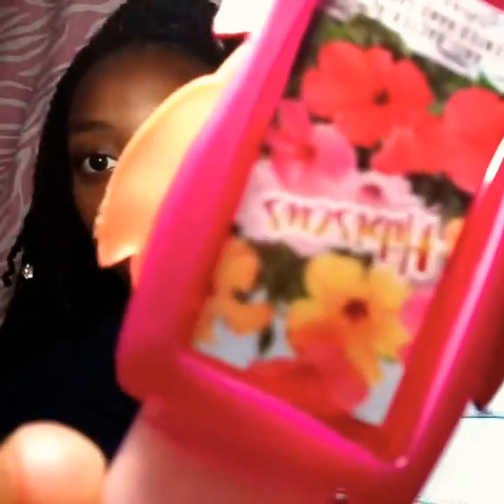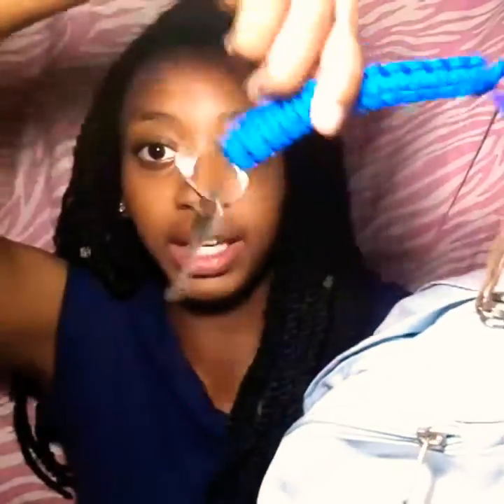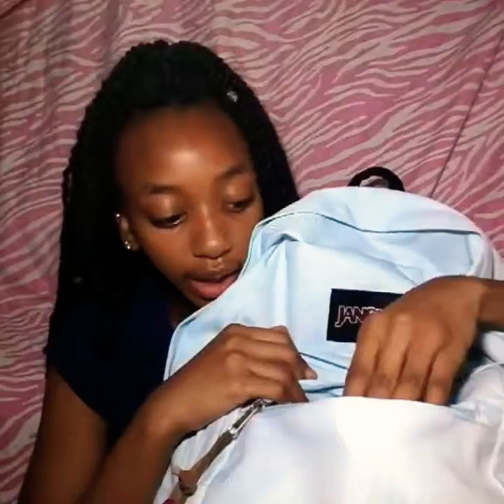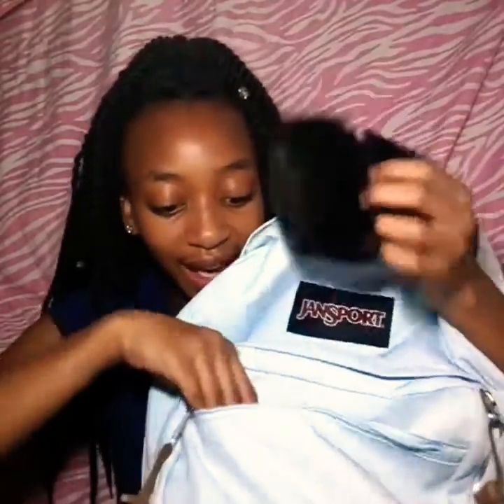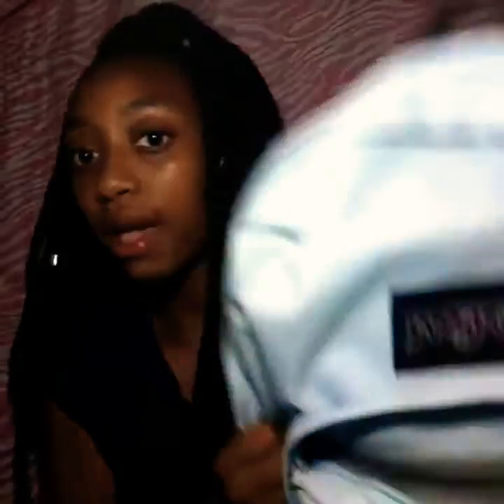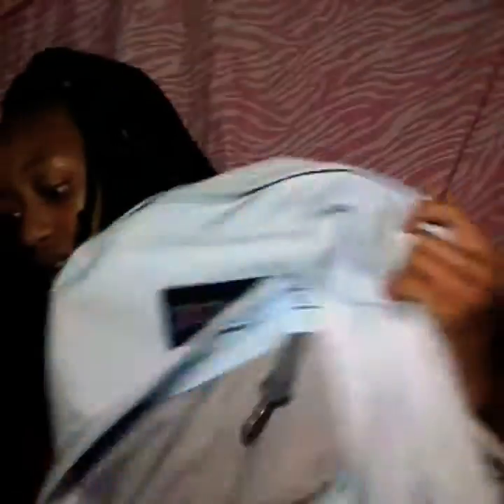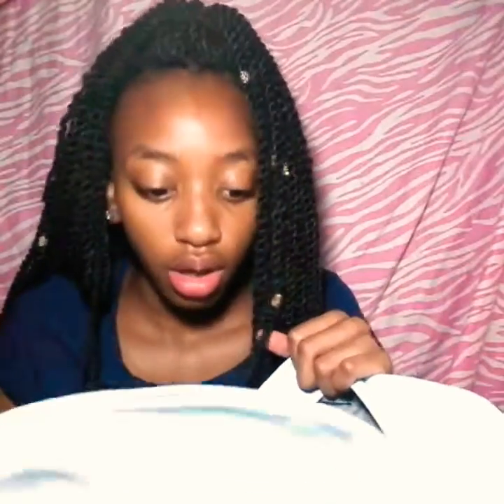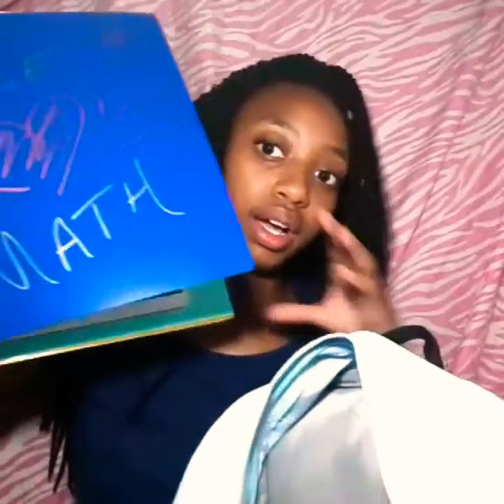What's inside my bookbag